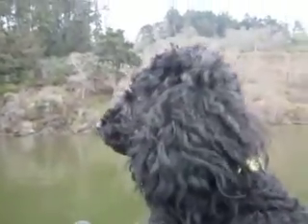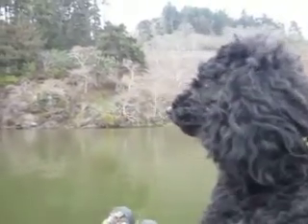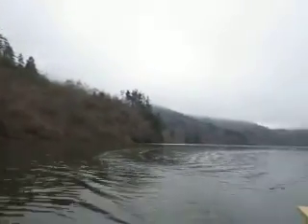004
stone lagoon - electric boating